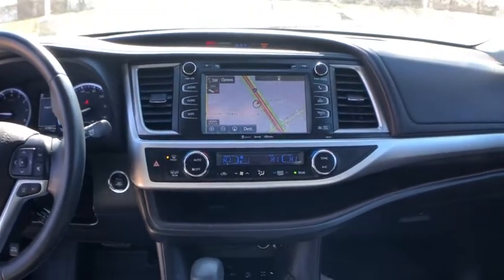2018 Toyota Highlander Lewisville, Dallas, Carrollton, Richardson, TX MS042743A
Midnight Black Metallic Used 2018 Toyota Highlander available in Lewisville, Texas at Lone Star Toyota. Servicing the Dallas, Carrollton, and Richardson, TX area.

1547 S. Stemmons Fwy

AWD.brbrBlack 2018 Toyota Highlander 4D Sport Utility 8-Speed Automatic Electronic with ECT-i 3.5L V6brbrPriced below KBB Fair Purchase Price!brbrbrCARFAX One-Owner. Clean CARFAX.brbrbrKBB Fair Market Range High: $30420 KBB Fair Market Range Low: $27429brbrbrAwards:br  * 2018 KBB.com Best Family Cars   * 2018 KBB.com Best Resale Value Awards   * 2018 KBB.com 10 Most Awarded Brands